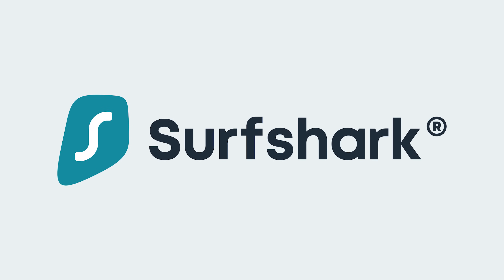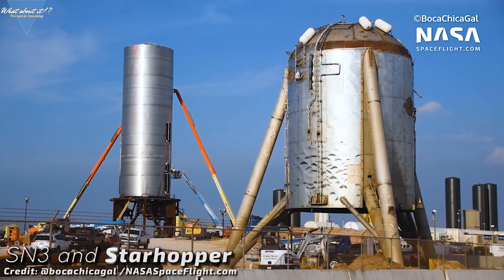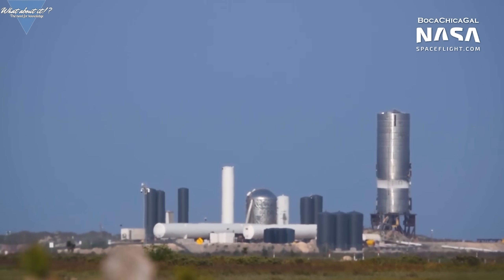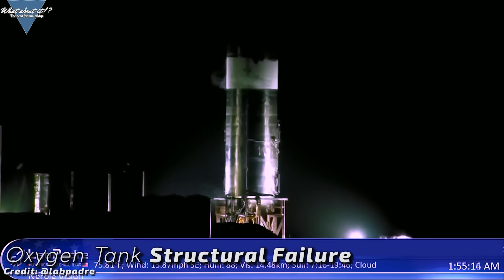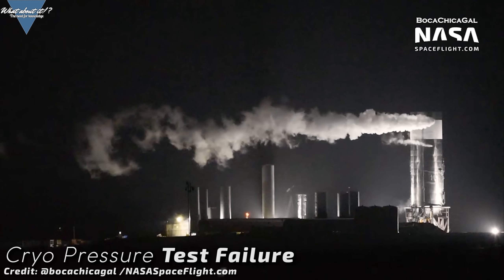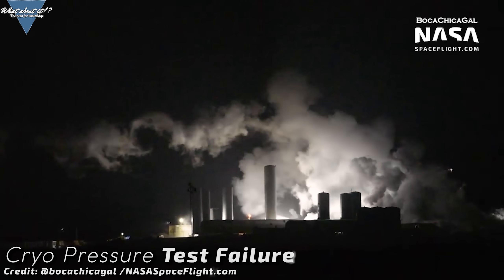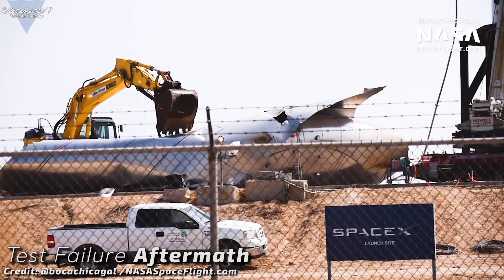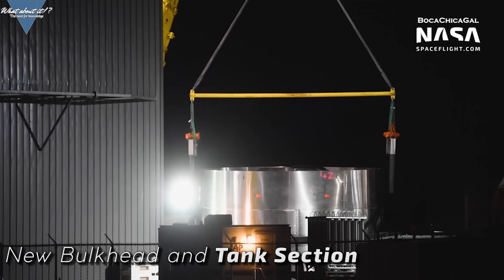83 | SpaceX Starship Updates – SN3 Cryogenic Failure Explained – Expectations For SN4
In this Episode, we will take a look at SpaceX's Starship SN3 and the recent cryogenic test in which it got destroyed. We'll also take a look at what's to come for Starship Serial Number 4 and how long it will take SpaceX to get it ready for the 150 meter hop test.

Thumbnail: Stanley Creative

Credit:

⭐Nick Henning
⭐SpaceX